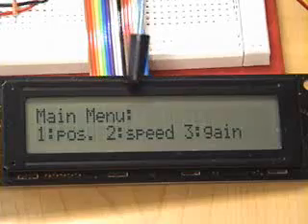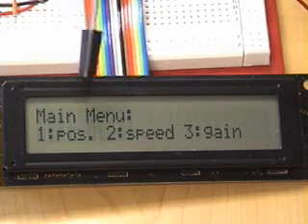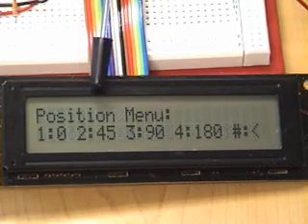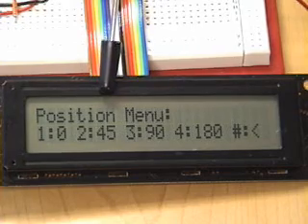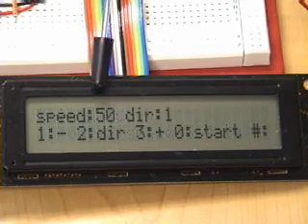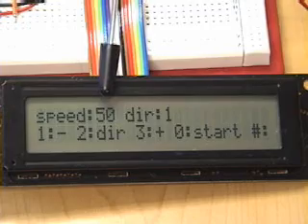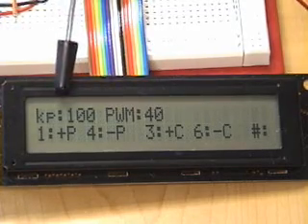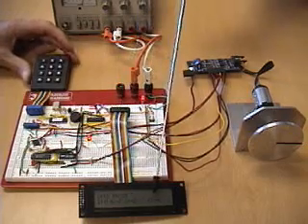dc motor design example